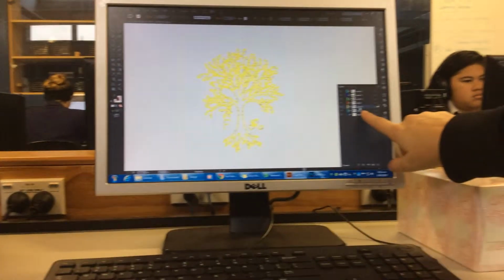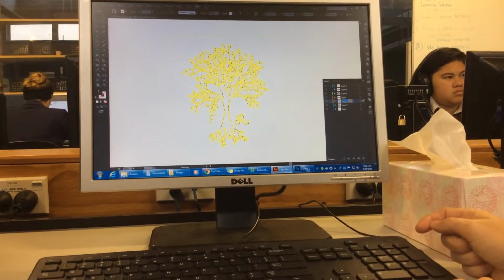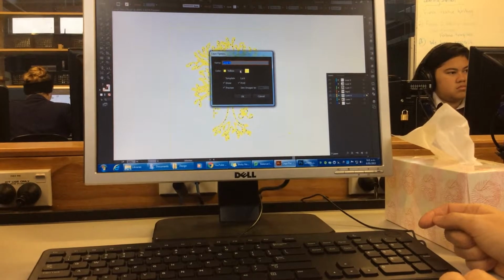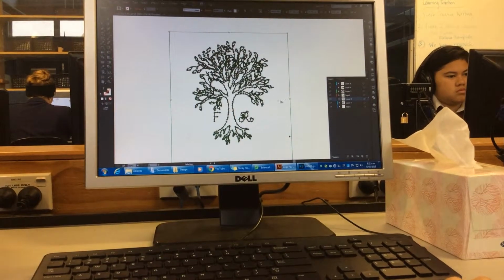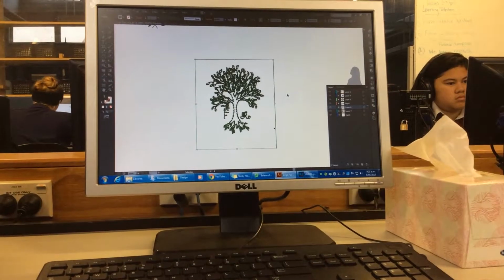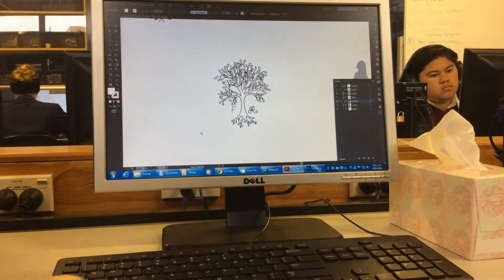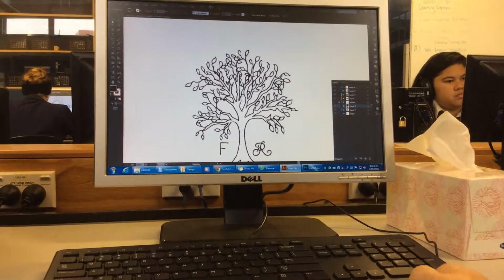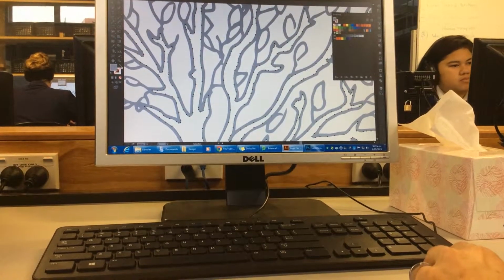2016 term 2 - video 4a - playing with your vector drawings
seprating white fill from black outline , using layers, grouping, changing colour.